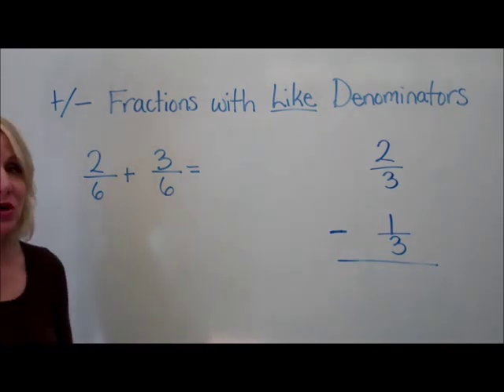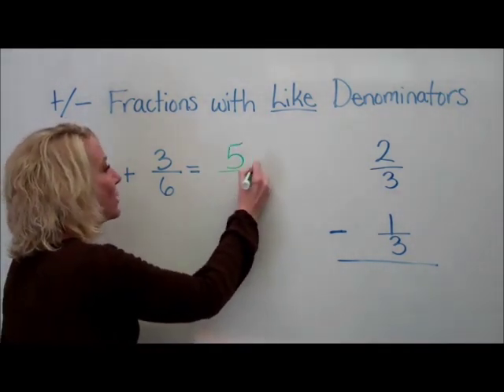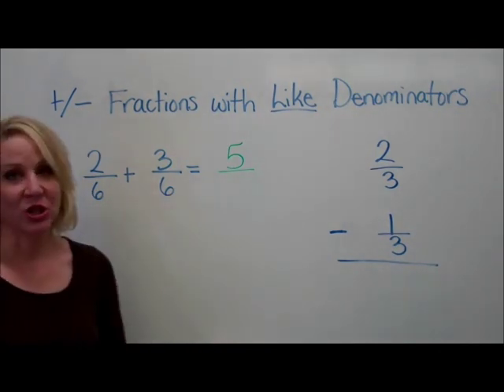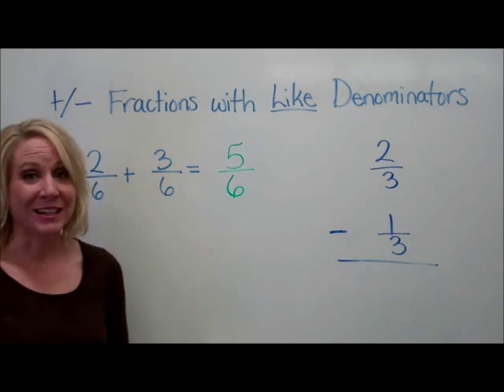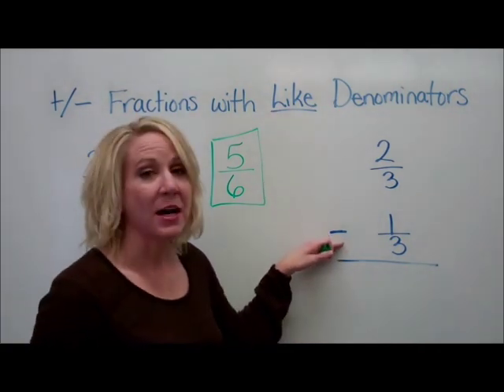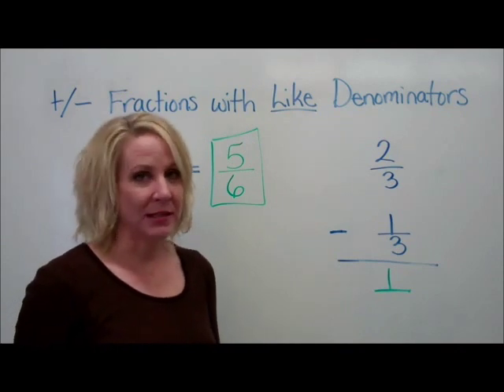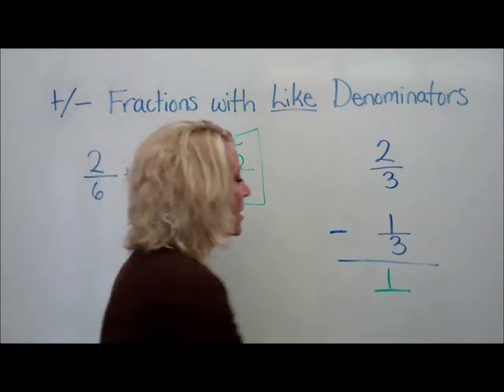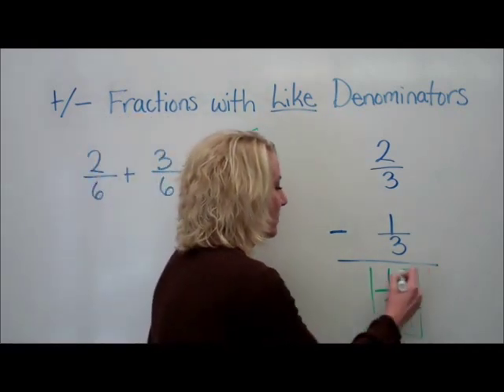Adding/Subtracting Simple Fractions with Like Denominators